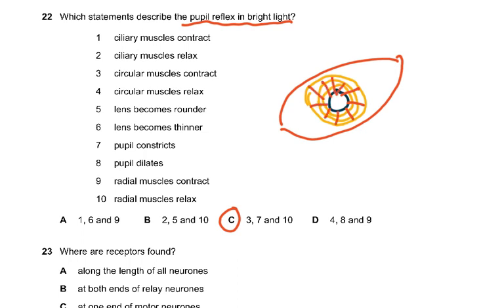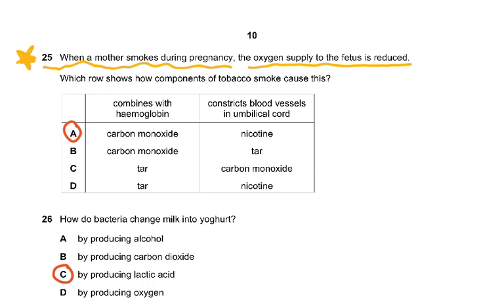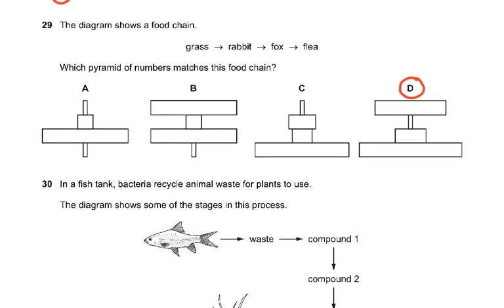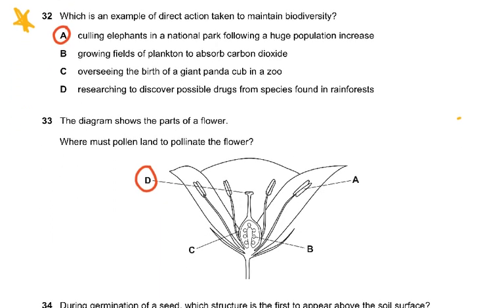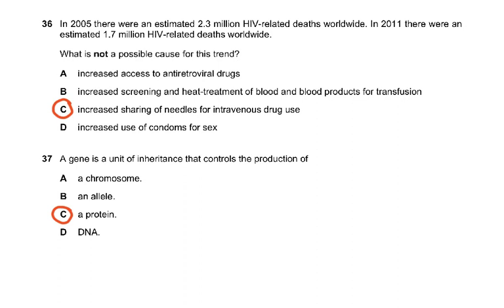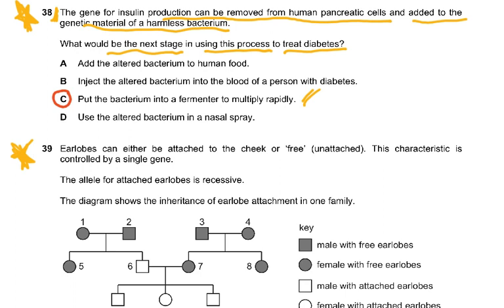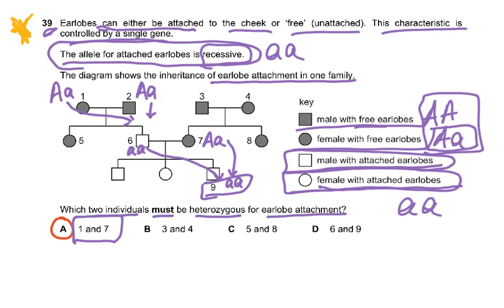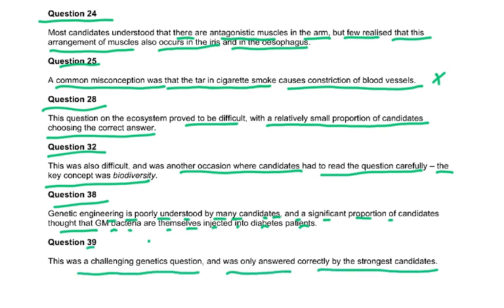5090 O LEVEL BIOLOGY MCQ PAPERS EXPLAINED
5090 NOVEMBER 17 PAPER 11
QUESTIONS 22 .40 EXPLAINED
WITH EXAM REPORT OF DIFFICULT QUESTIONS